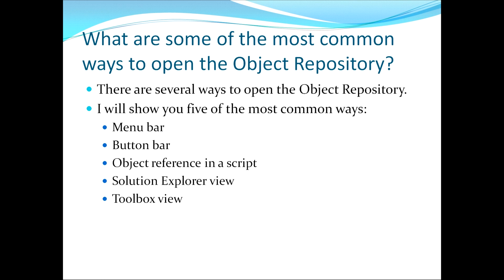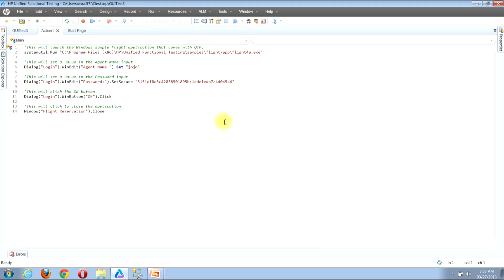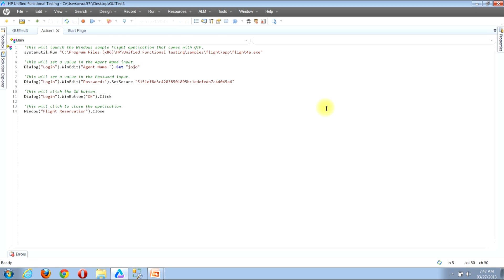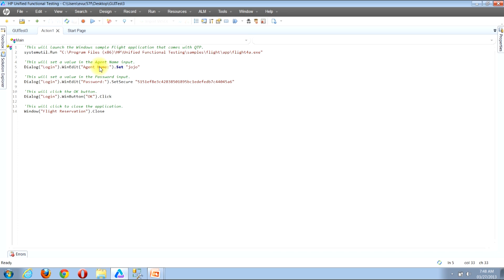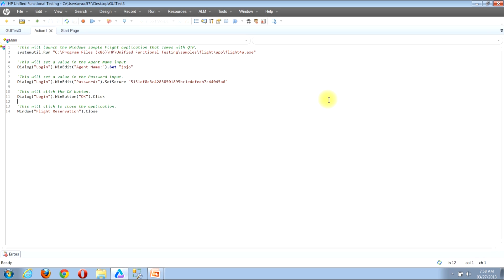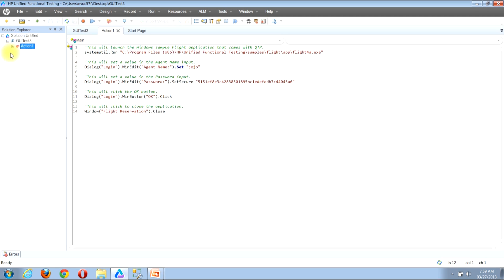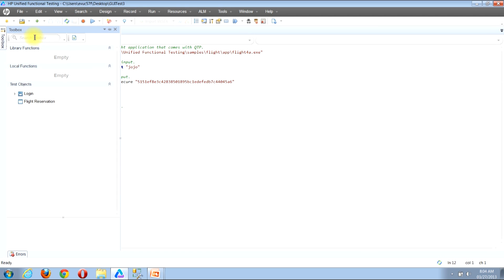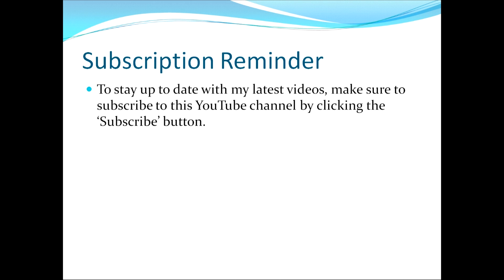QTP Video Tutorial: Various Ways To Open Object Repository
Watch this video to learn about some of the most commonly used ways to open the Object Repository.  These methods include using the menu bar, button bar, objects created as a result of recording an interaction with an application, Solution Explorer view, and the Toolbox view.